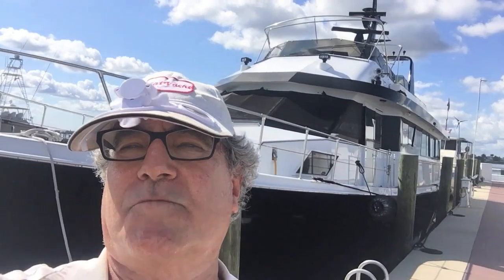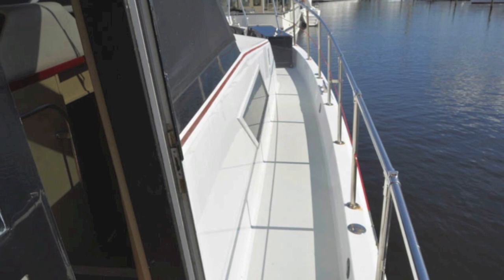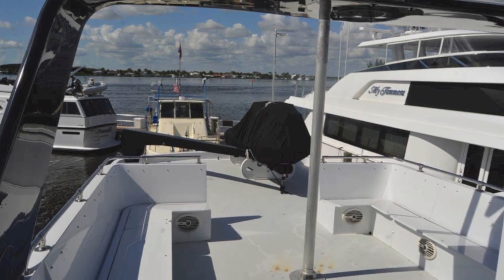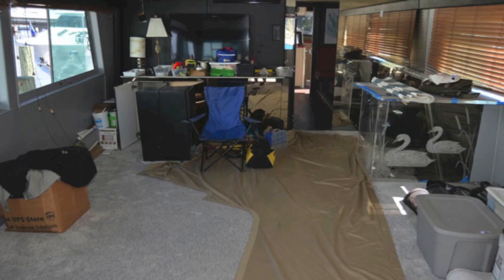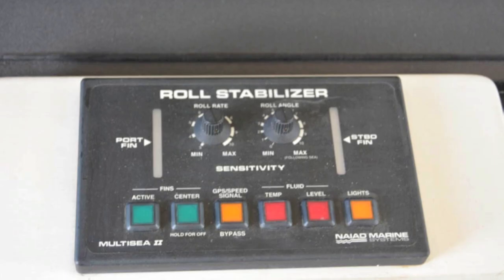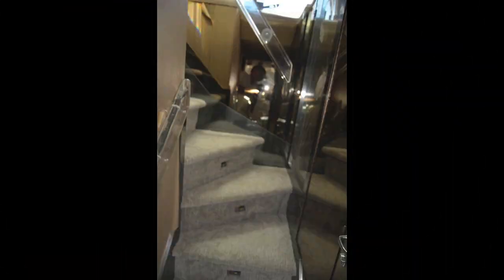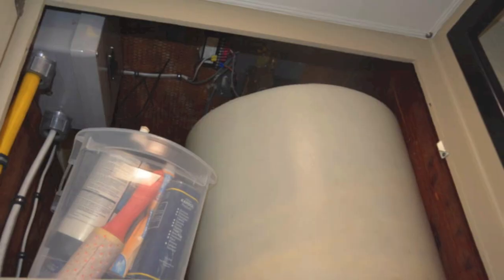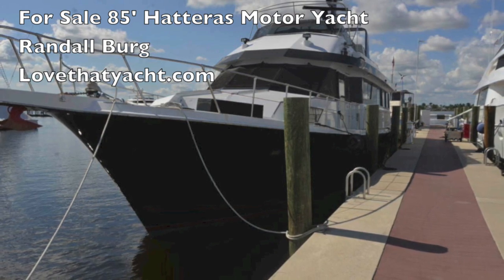Why Buy 85' Hatteras w/ Extended Cockpit SOLD